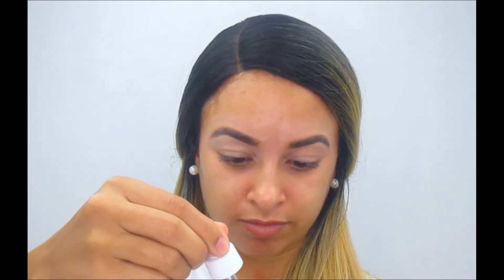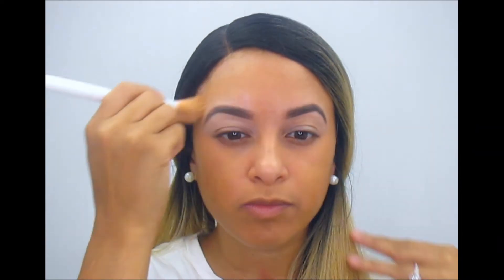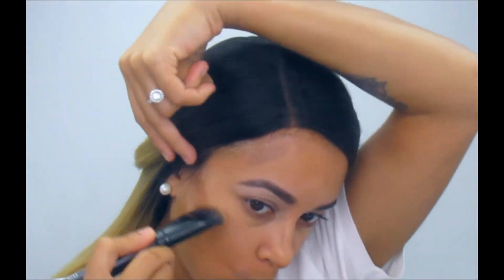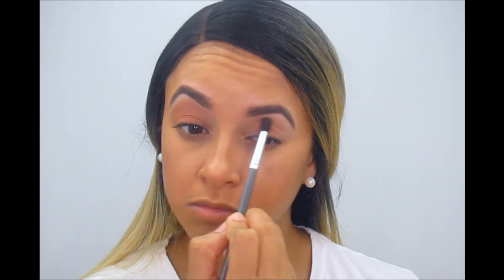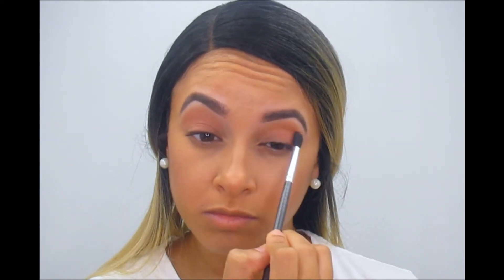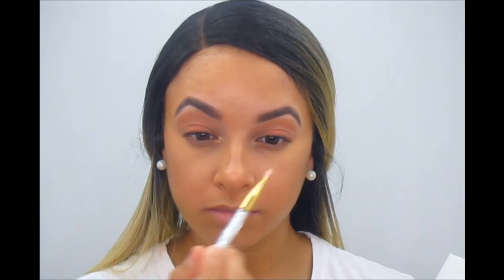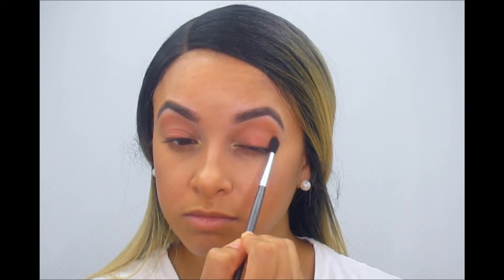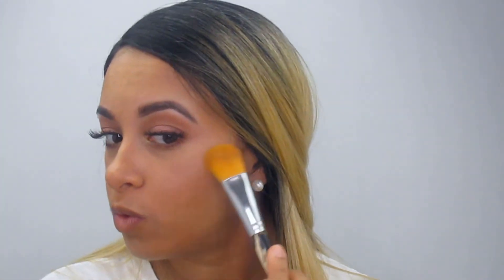Soft Pink Makeup Tutorial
What’s up guys!? hope you enjoy this soft pink peachy makeup look that i created!

Products used:

Smashbox Photo Finish Centering Citrus Priming Water

Nars Foundation Medium/Dark 3

Fenty Beauty Match Stick trio: Conceal, Contour, and Highlight
(Bamboo, Mocha, Trippin)

Colorpop Cute AF eyeshadow

Colorpop Teasecake Super Shock Cheek

Ardell Wispes Lashes

Anastasia Beverly Hills Kristen Lip Gloss